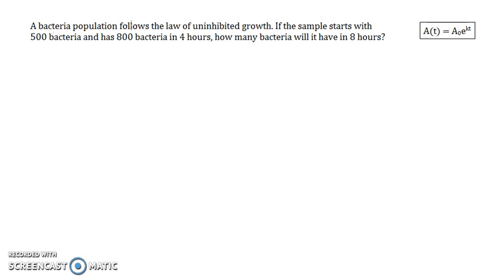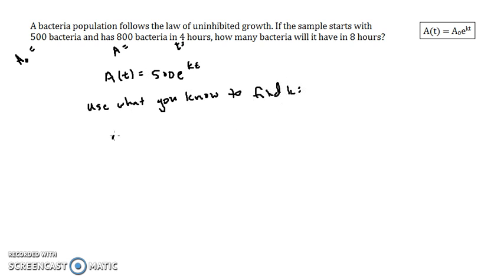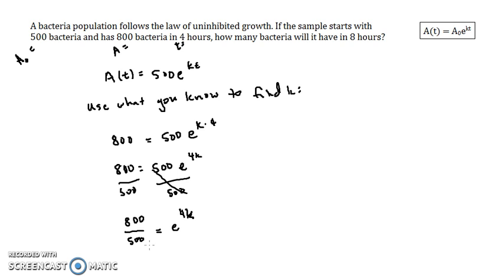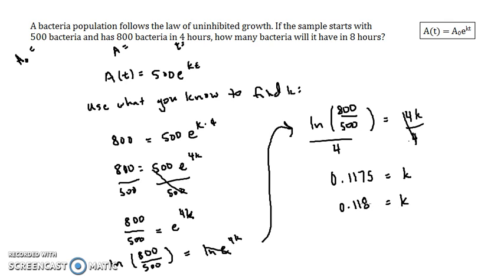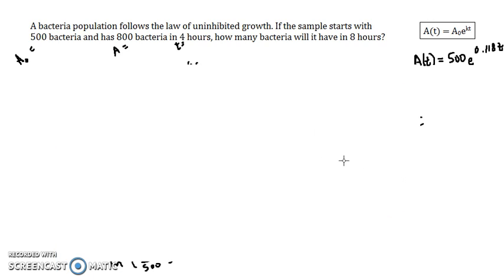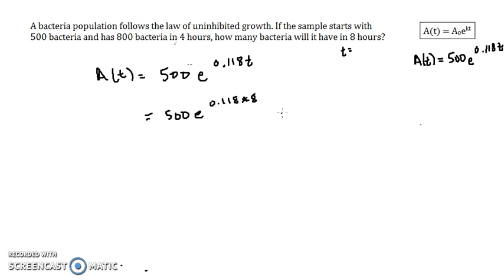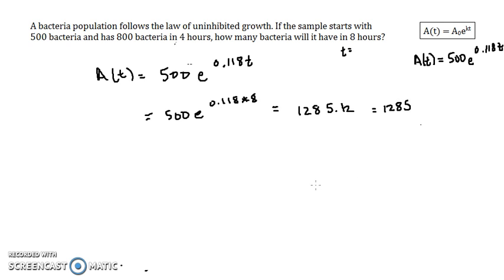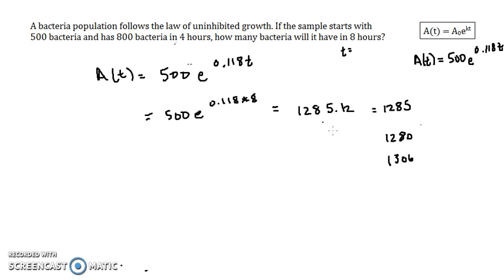Section 6 8 part 3